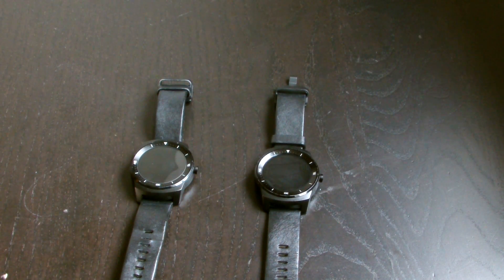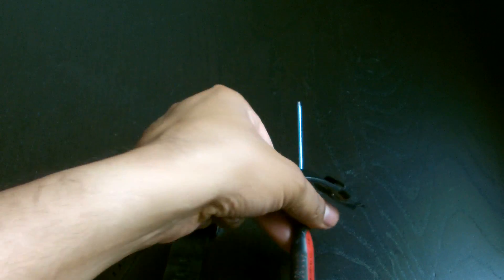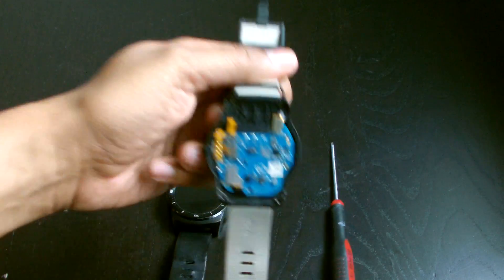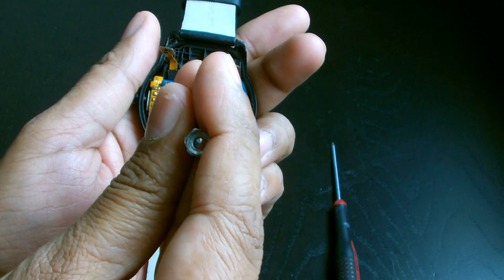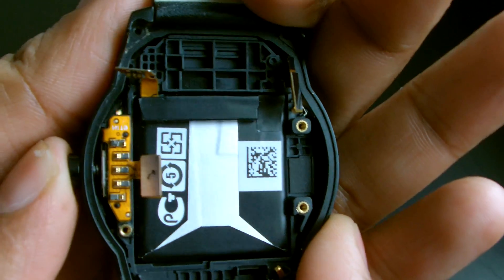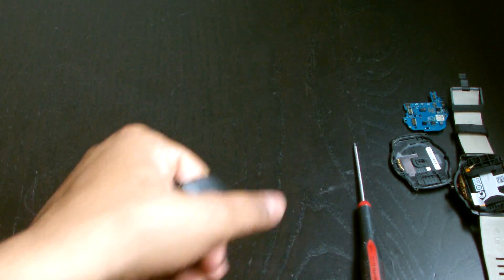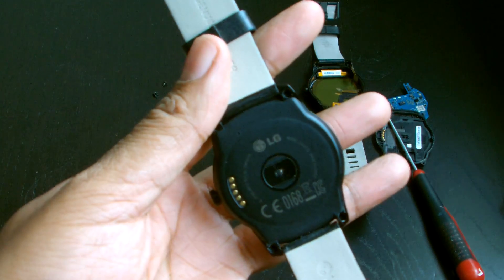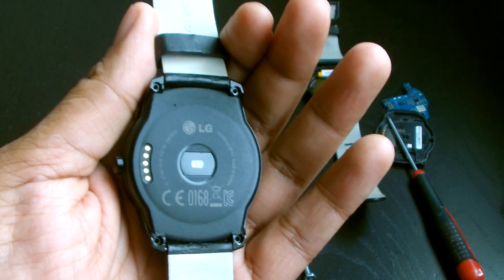LG G Watch R Teardown and Repair - Disassemble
Watch us Teardown the LG G Watch R

-Change the Motherboard
-Change the battery
-Change the backlid